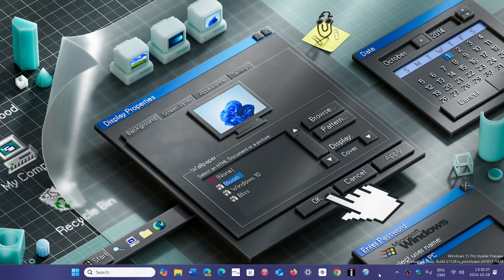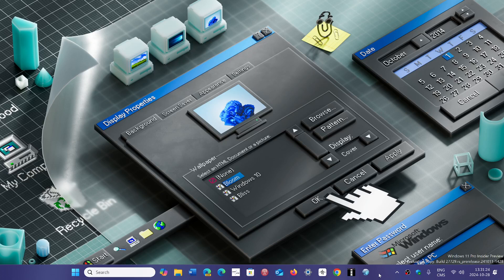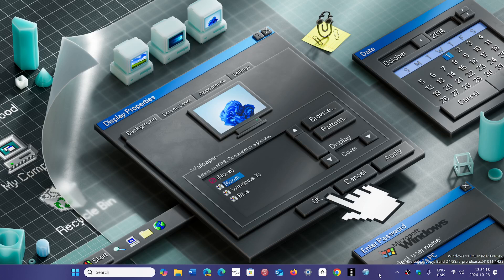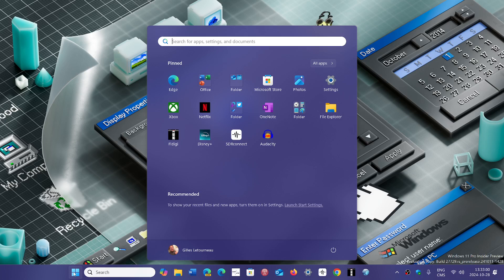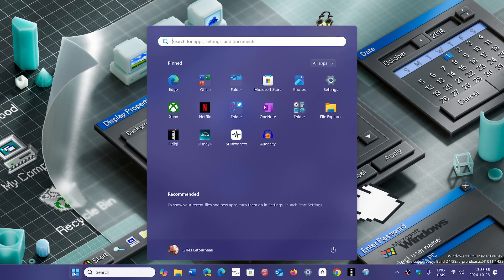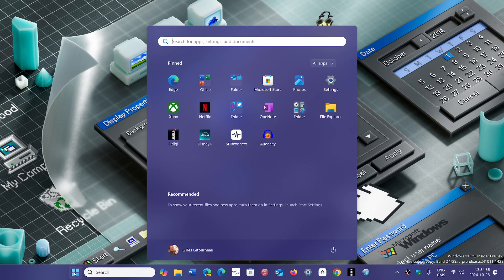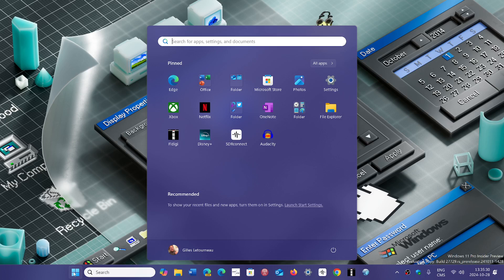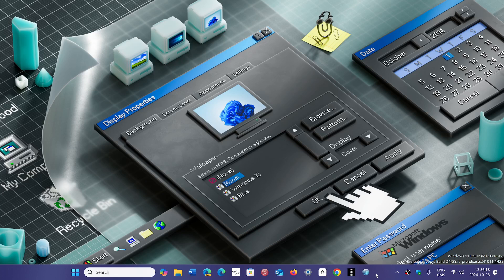Windows 11 24H2 Know issues blockers software and hardware related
All the known problems and blockers